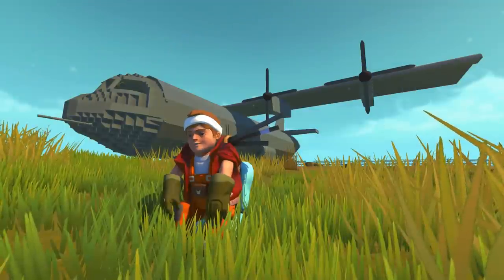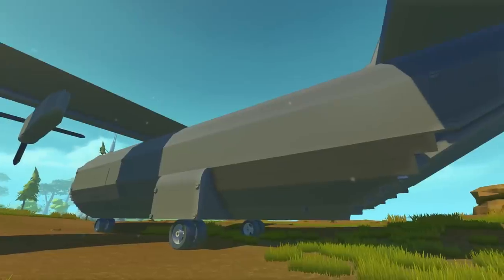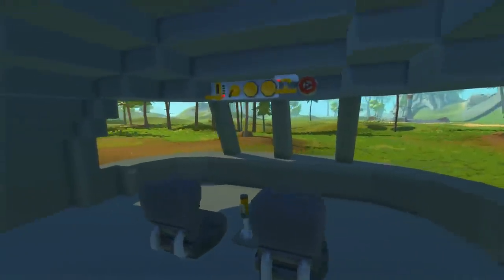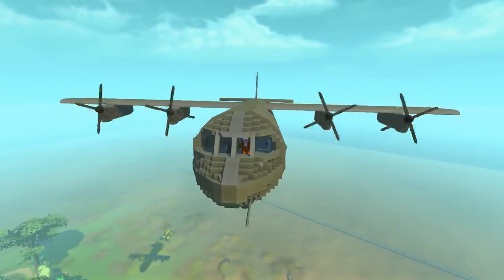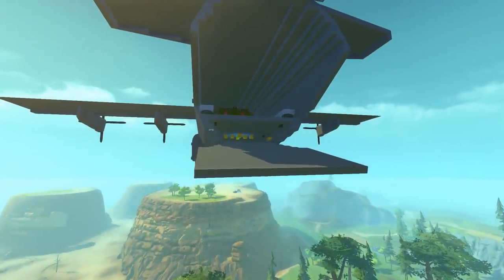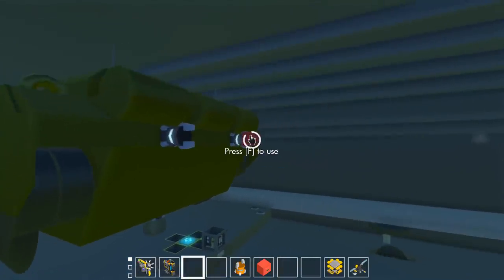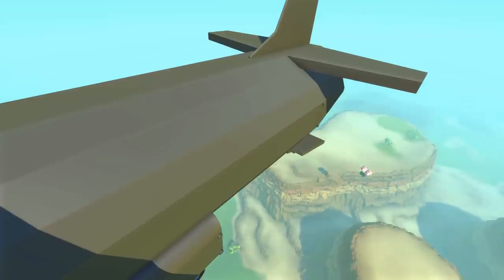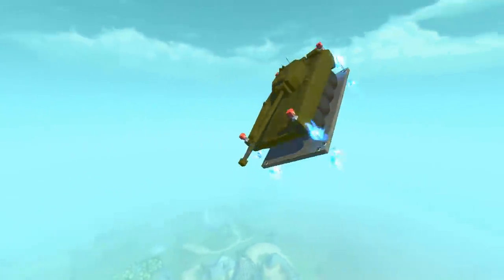TANK AIRDROP CARE PACKAGE! - Scrap Mechanic Creations! - Episode 182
Bringing in ground support with Tank AirDrop Cargo Planes!

In today's episode of Scrap Mechanic Creations! we'll be checking out an awesome cargo plane that has been loaded with a tank! Fly the plane and drop tanks from the sky with a parachute assisted fall to the ground!

- THE GAME -
Scrap Mechanic